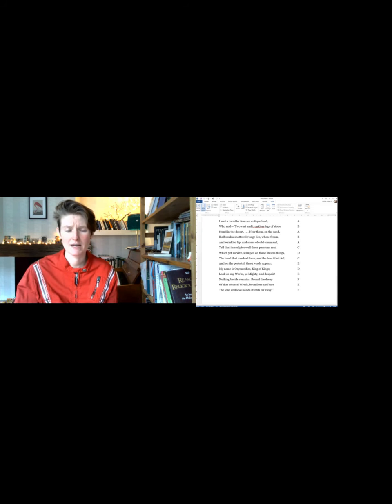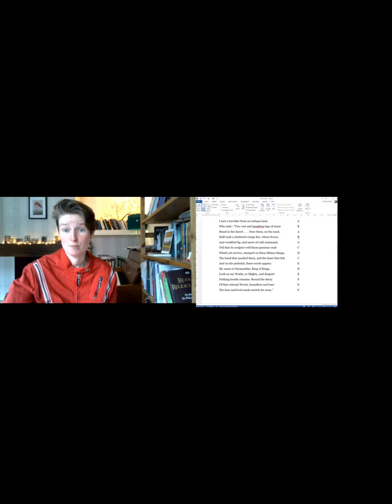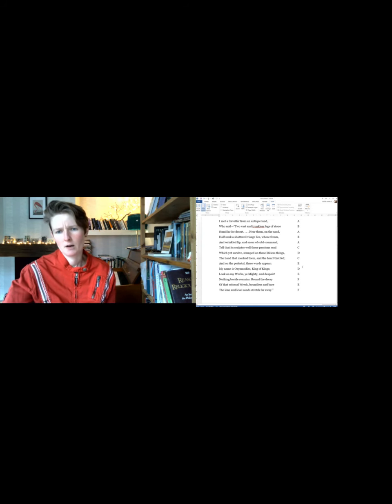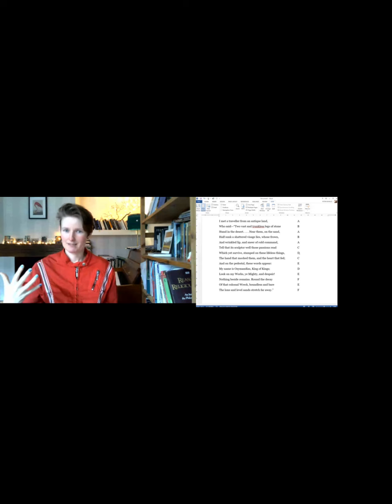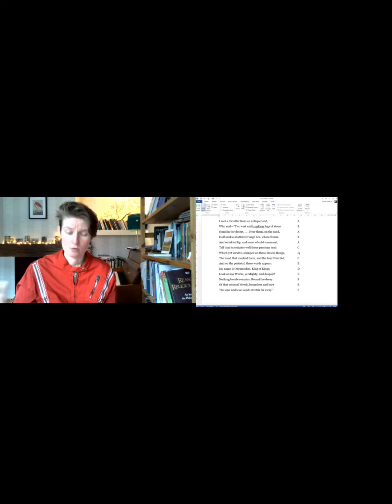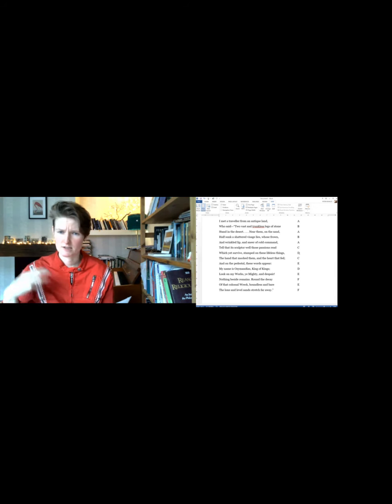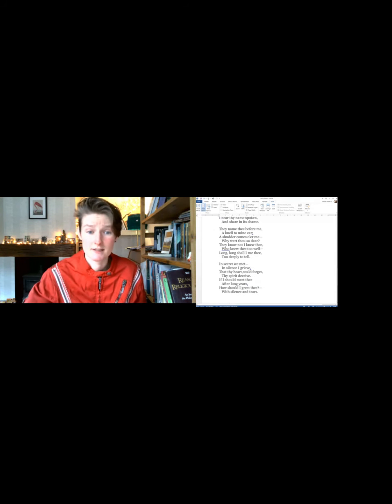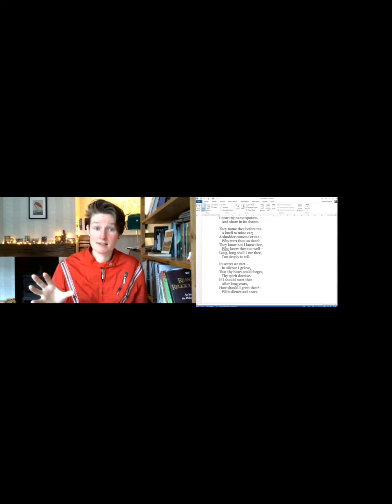Rhyme in Ozymandias and When we two Parted GCSE Grade 9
Dr Clara Dawson from the University of Manchester explores how rhyme can create meaning and add an extra layer of analysis in Shelley's Ozymandias and Byron's When we two Parted.